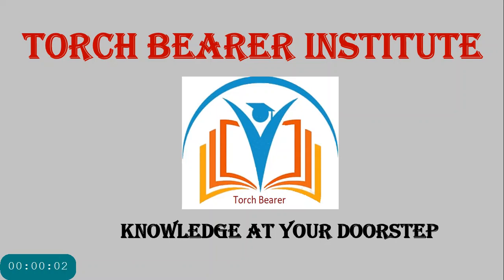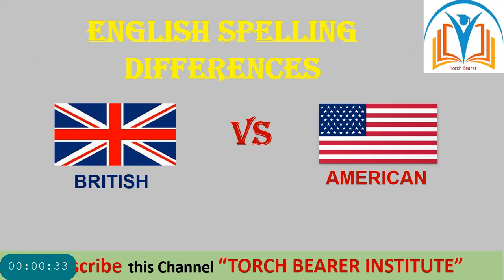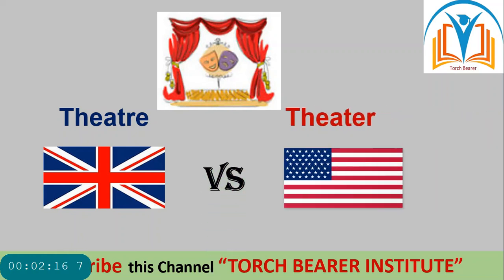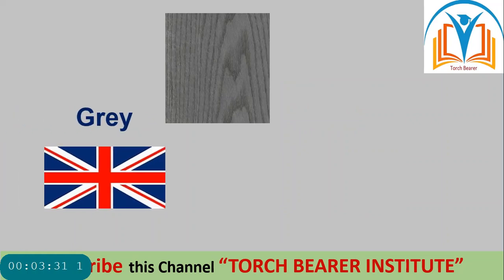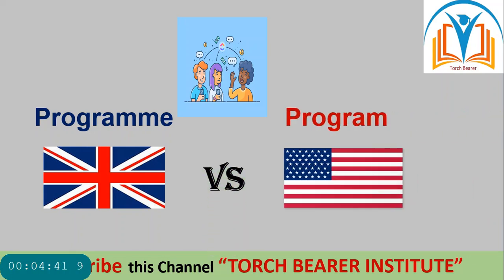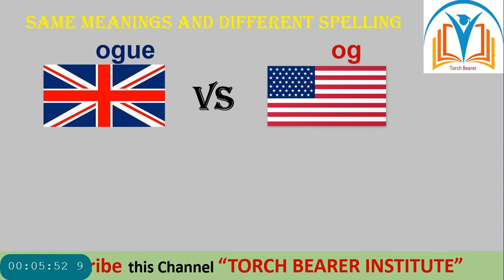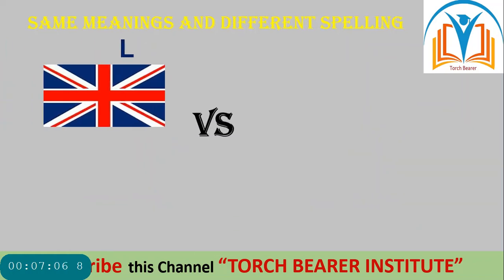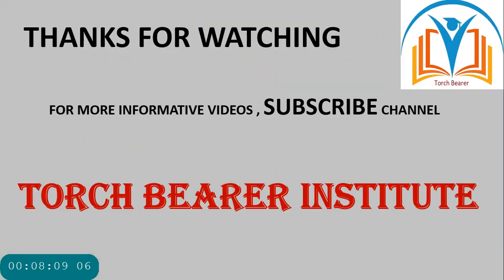British vs Americans Spelling differences| Spelling differences of British and Americans|Spellings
British and American spelling differences are very beautifully explained. Some words have different spellings but same pronunciation. People often get confused. So need to worry watch this video